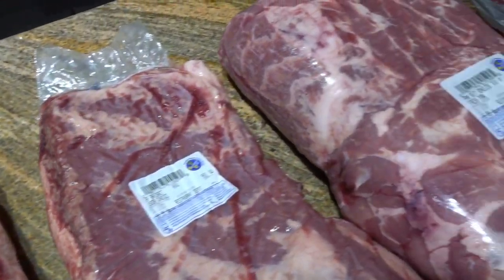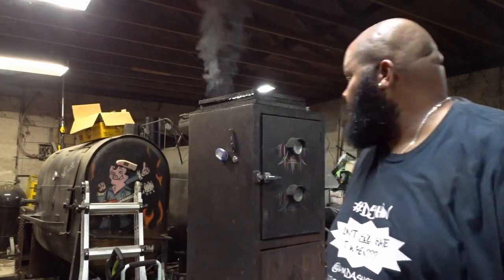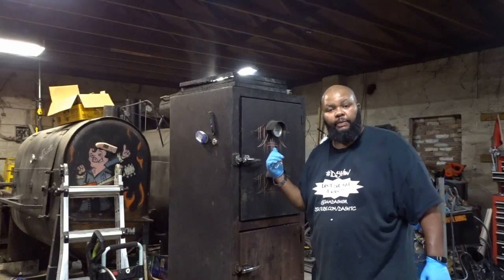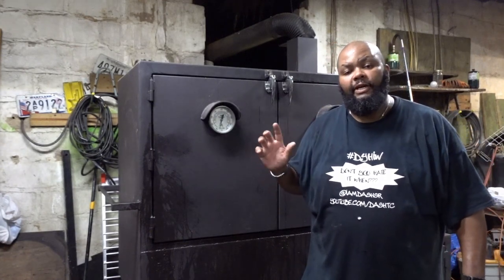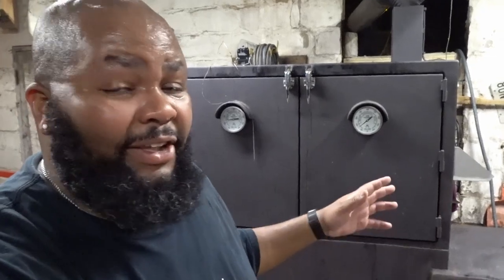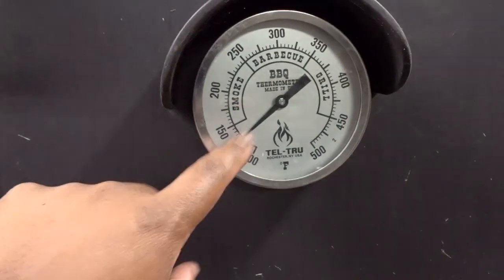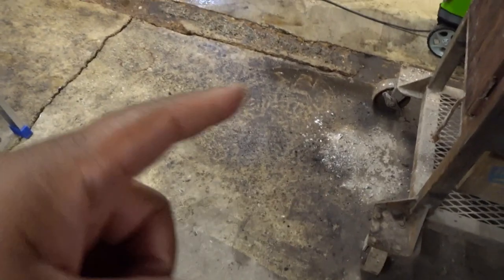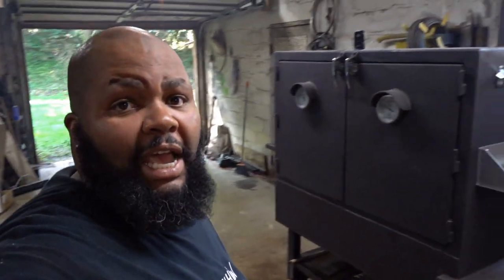SDSBBQ - Halal Standard Grade Brisket vs Choice Grade Brisket and Bone In vs Boneless Pork Shoulder